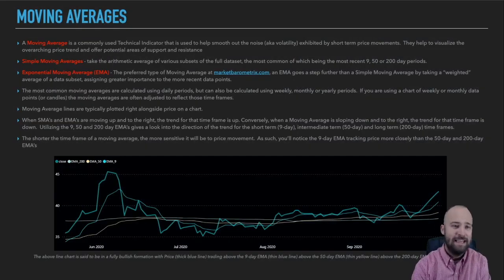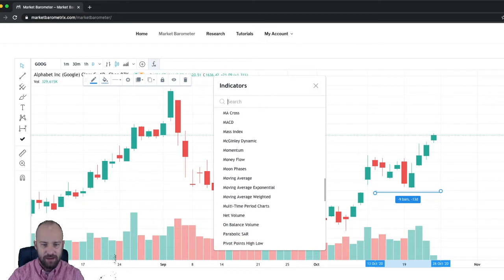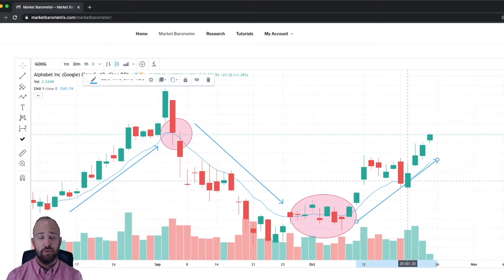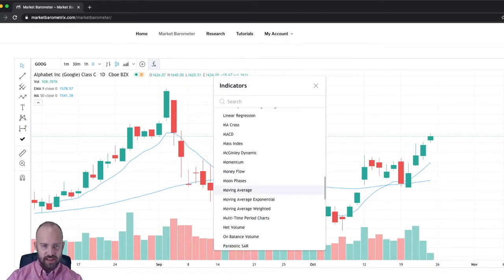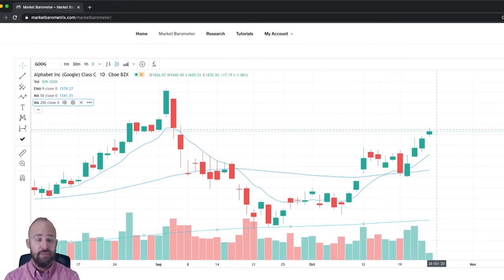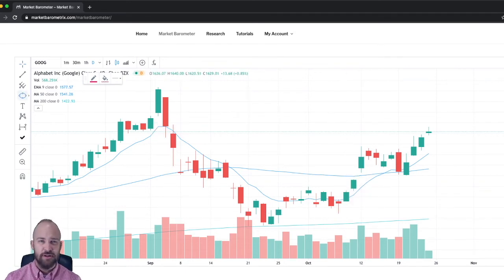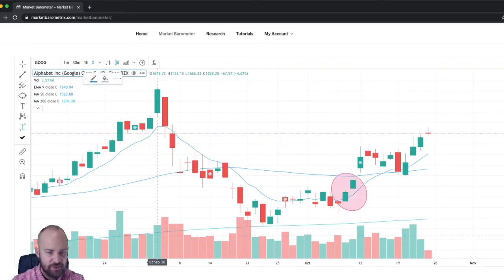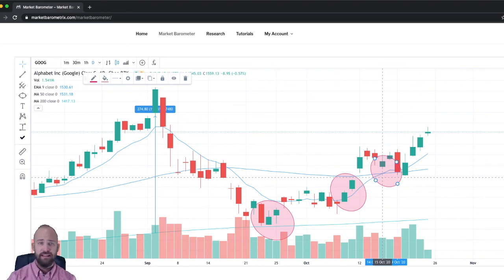Understanding Moving Average Indicators | Trading with Technical Analysis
In this installment of the Market Barometrix Technical Analysis series, Neil helps you understand Moving Average Indicators and how they can be used to make smarter investment decisions.

Moving averages help to determine the trend along various time frames, identify trend reversals and offer entry and exit signals.  Learn more about Simple Moving Averages (SMA) and Exponential Moving Averages (EMA).  The 9-day EMA is used to track the short term outlook, the 50-day SMA for the intermediate term and the 200-day SMA for the long term.  Moving Average Crosses (or crossovers) happen when moving averages of diffeing time frames cross over on another and offer even more reliable signals in trend changes ad entry/exit points.

Visit marketbarometrix.com for more FREE educational content covering all things Technical, Fundamental and Macro analysis and to gain access to the Market Barometer Macro-Micro Research Software.

00:00 Intro
00:40 – Moving Average (MA) definition
01:05 – Simple Moving Average (SMA) vs Exponential Moving Average(EMA)
03:25 – Identifying the trend with MA’s
03:45 – Entry and Exit Signal Basics
06:00 – Reading the MA’s together and MA crosses
10:00 – Using MA’s to inform trade entries/exits
14:35 - Recap